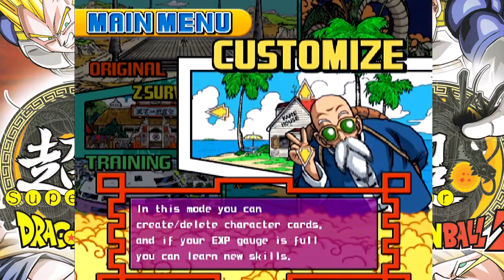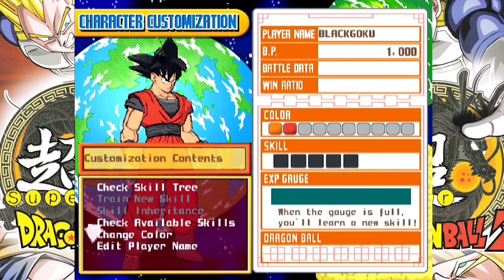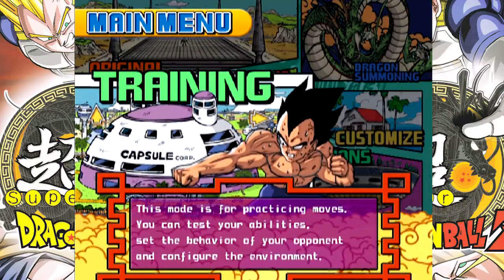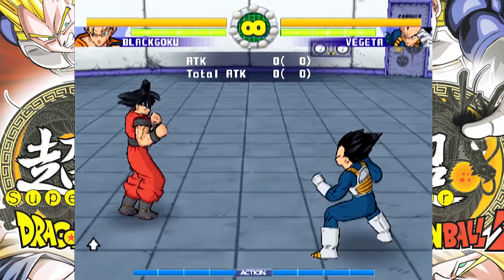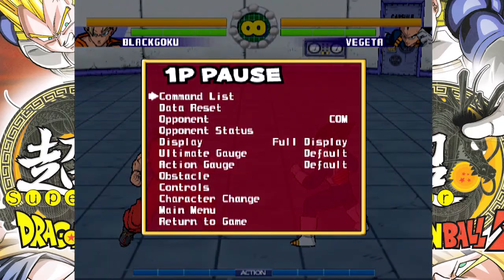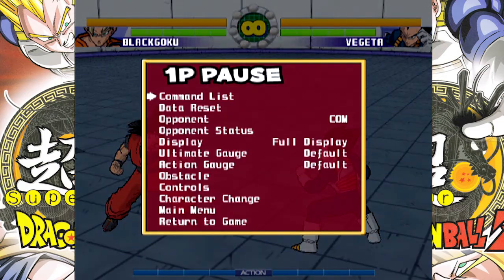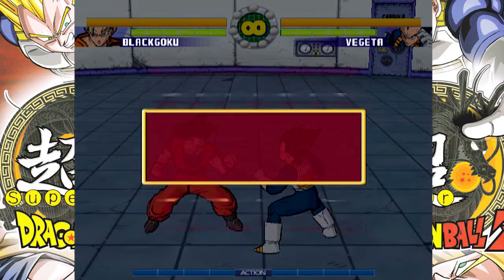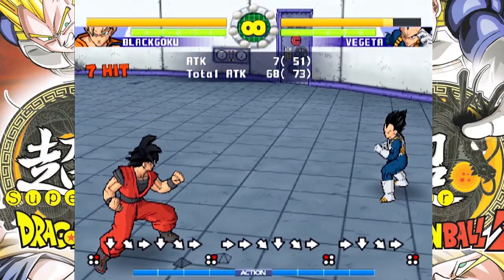Super Dragonball Z - Intro, Training, and Customize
Let's play an underrated game called Super Dragonball Z

Upload Schedule:
I am still undecided when to upload.

1. Elgato Game Capture HD and Elgato HD60S
2. Audacity for Audio.
3  Microphone: New Audio Technica Atr 2100
Before Blue Yeti, Blue Snowball

1. DaVinci Resolve 15 Free
2.Adobe premier pro CC

►New PC◀
1. Case: Thermaltake SUPPRESSOR F31 ATX Mid Tower
2. Motherboard: Gigabyte GA-Z97X-SLI LGA 1150 Z97
3. CPU: Intel Core i7-4770 Quad-Core Desktop Processor 3.4 GHZ
LGA 1150 8 MB Cache
4. Cooler: Cooler Master Hyper 212 EVO
5. Graphics Card: EVGA GeForce GTX 970 4GB SC GAMING ACX 2.0,
6. SSD: Kingston Digital 120GB SSD
7. Power Supply: Corsair CX Series, CX600M, 600 Watt (600W)
8. HDD: Seagate 2TB Desktop HDD
9. Memory: Kingston HyperX FURY 16GB Kit (2x8GB) 1866MHz DDR3
10 Windows 10 64-bit